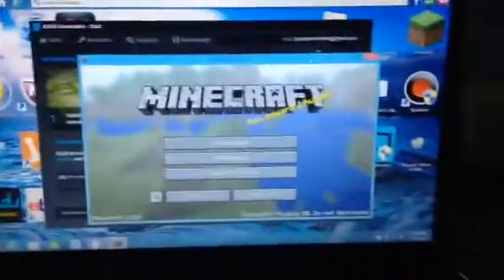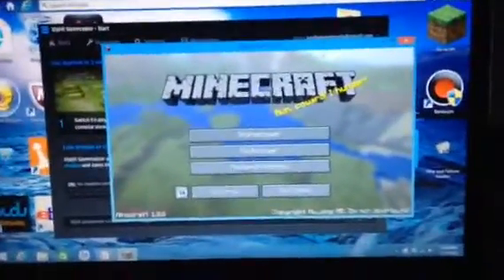Xsplit Isn't Working